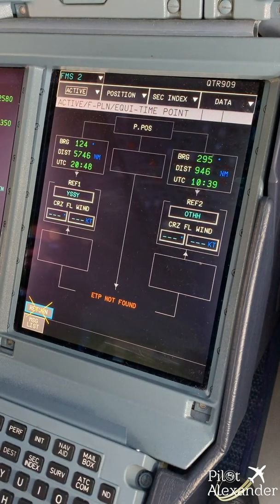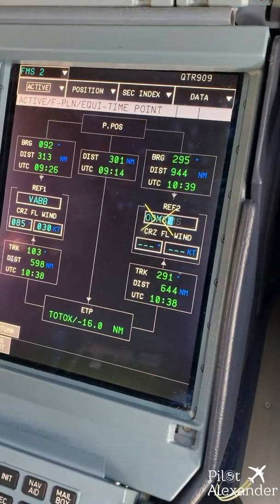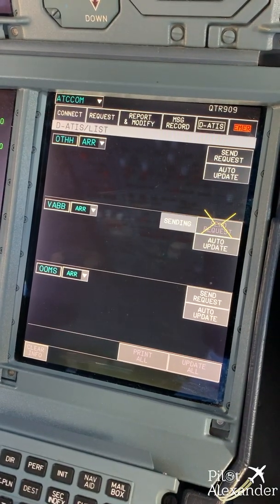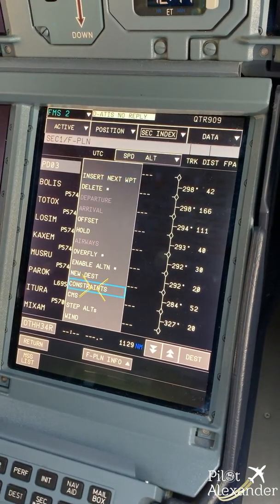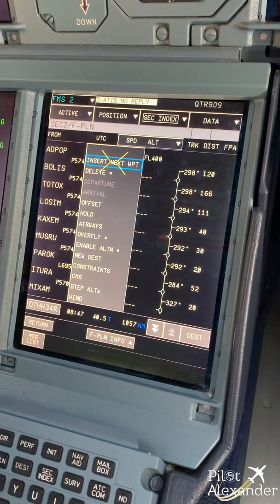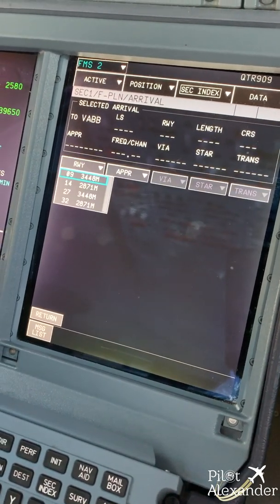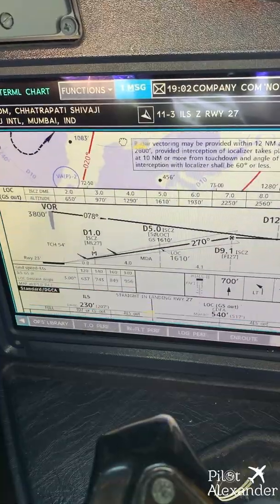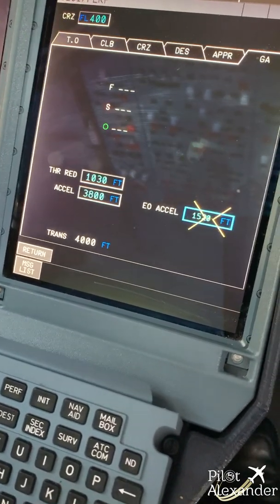Aviation Knowledge 3 - Part 2/3 - ETP Application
What are the ETPs ?
Why do Pilots need them ?
How do A380 Pilots use them ?
How do we theoretically calculate them ?
And more 😊 ..